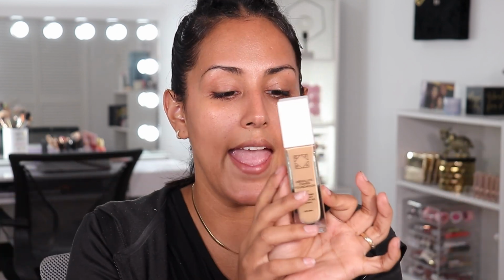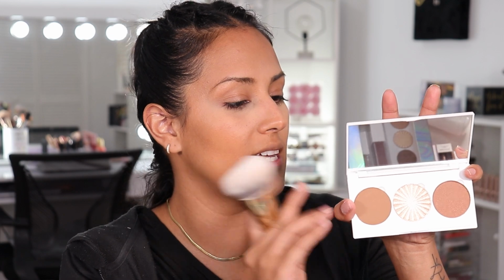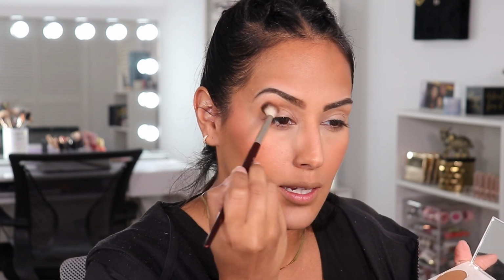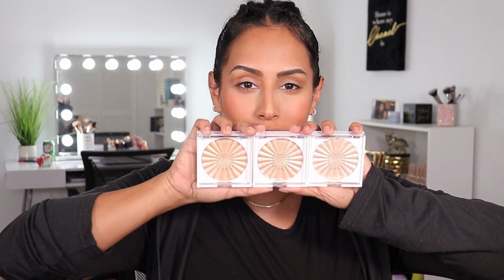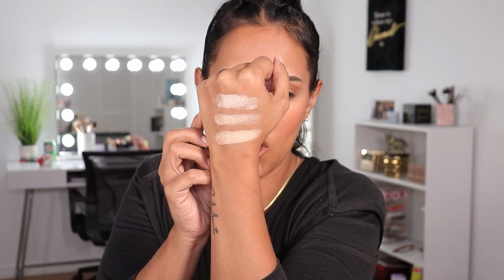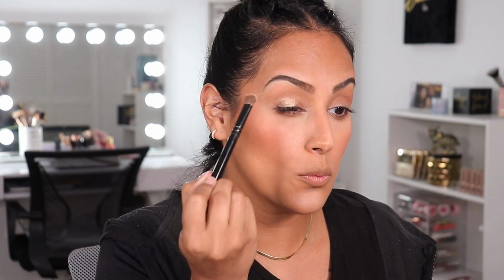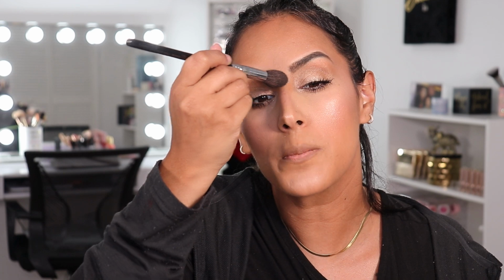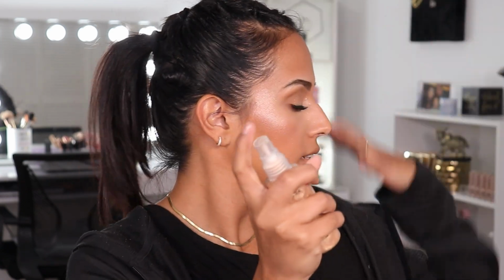SURPRISE! Ofra Iconic Collection Makeup Tutorial & Try On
The day has come and I cannot be any more excited. You guys know how much I absolutely love all things @OfracosmeticsUSA and the fact that I was able to play with the product, feature it in a video and get creative with it was something that is out of this world. I hope you like the new launch, the step by step tutorial and giveaway. Its so much fun playing with new makeup! ♥

RULES:
♥ You must be 18 years of age.
♥ Leave a comment letting me know which Highlighter youd like in the bundle!